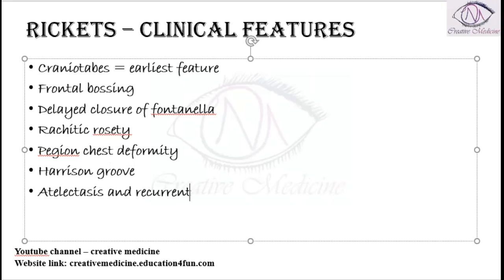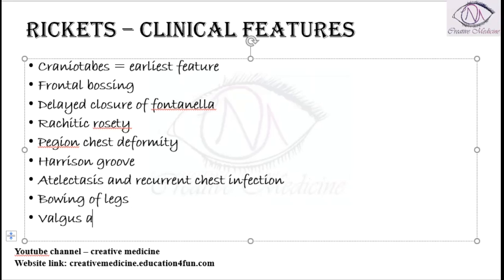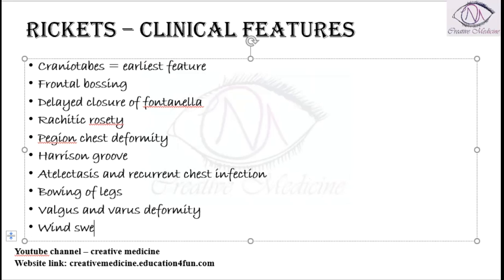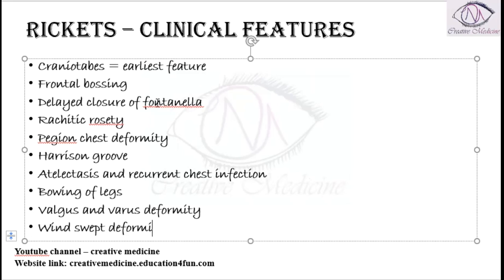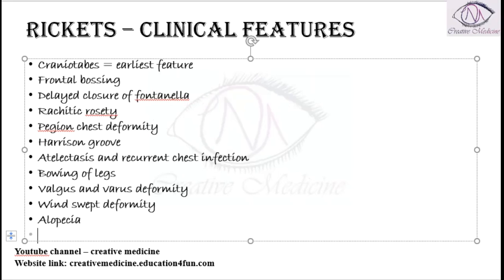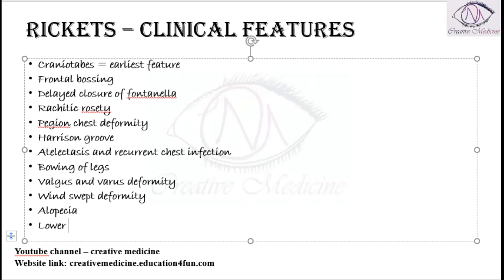Lec 2 Rickets – clinical features mp4 || PEDIATRICS